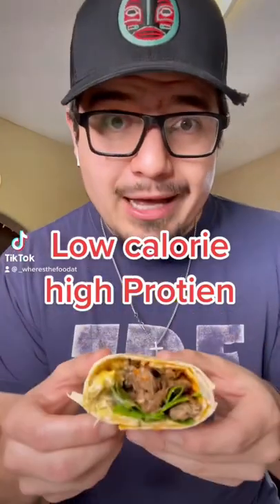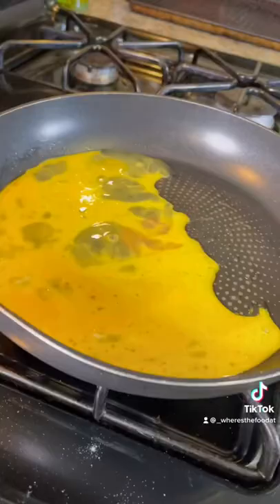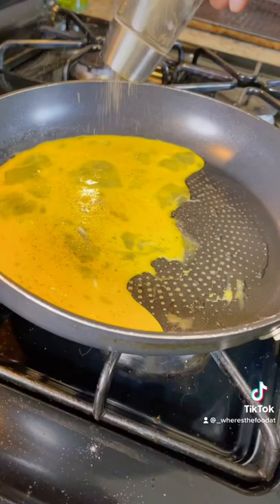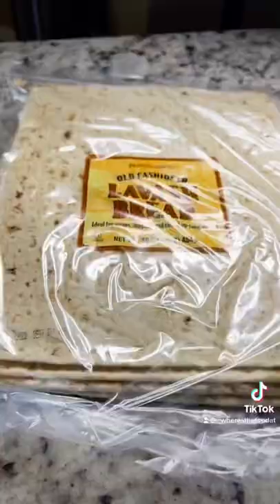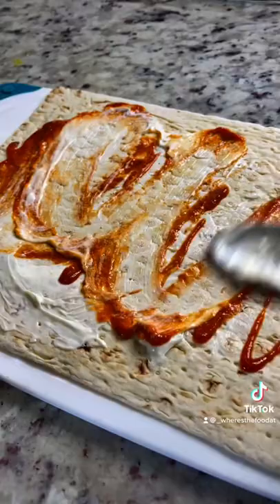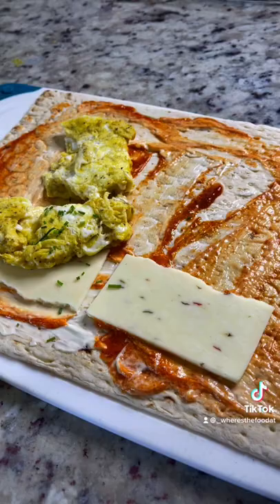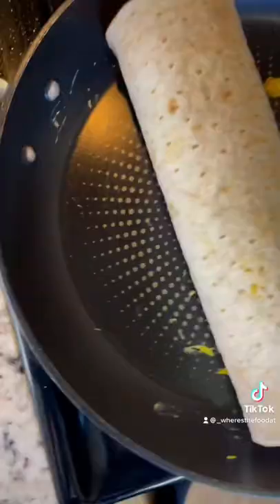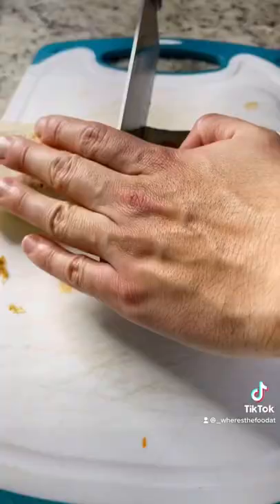High Protien Lavash Wraps!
A healthy-ish meal that’s suitable for breakfast lunch or dinner! Recipe is super easy and flexible, let me know if you make it!

Buen provecho!!